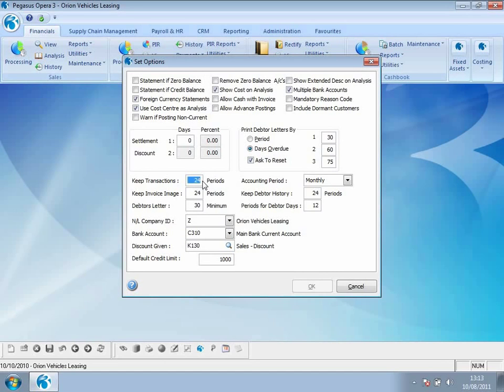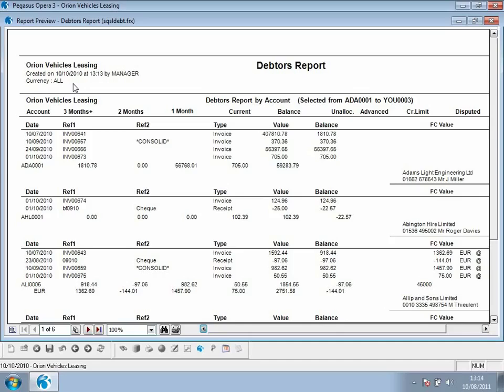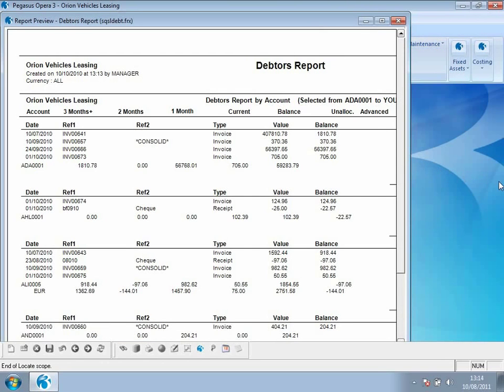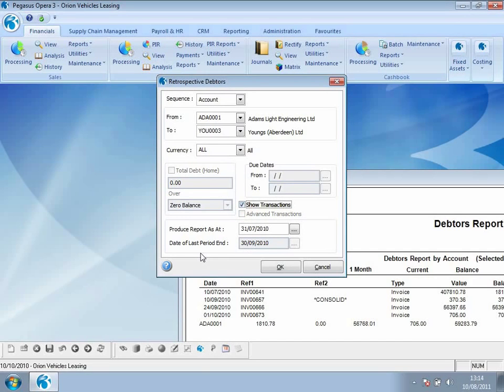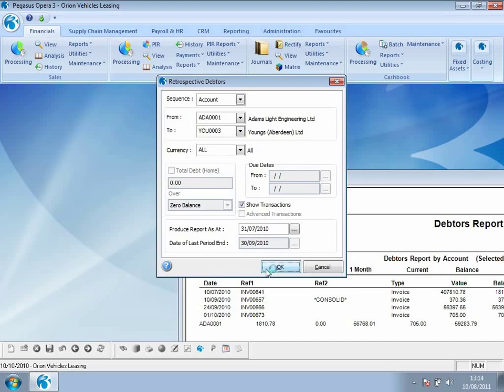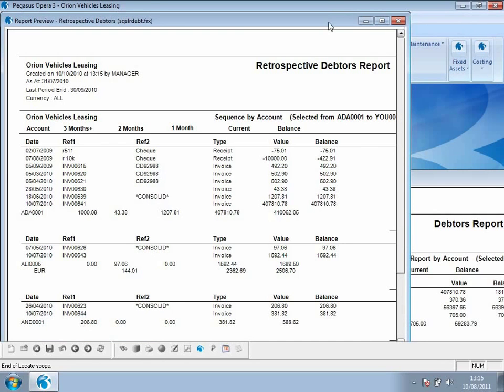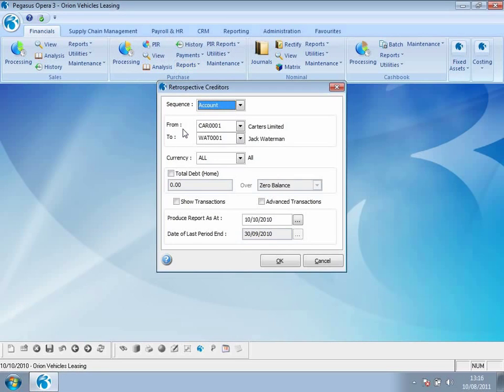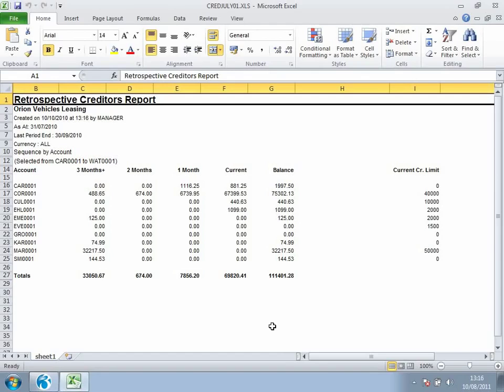Retrospective Debtors and Creditors Reporting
Retrospective Debtors and Creditors Reporting allows you to run the reports 'as it would have been' if it had been run at a specific date in the past. For example, to run the Debtors report as at the end of last month but importantly to show the outstanding debt as it was at the end of last month.